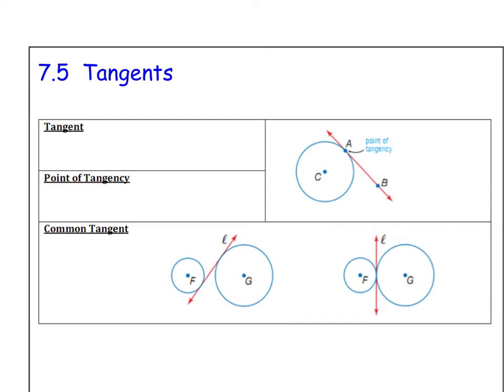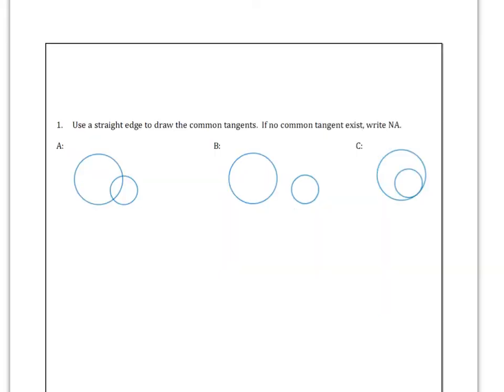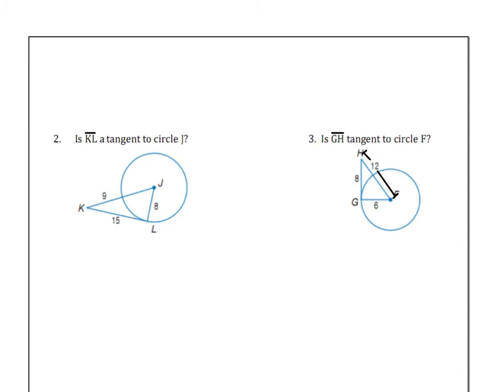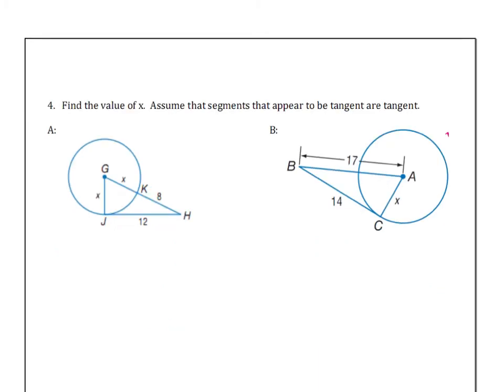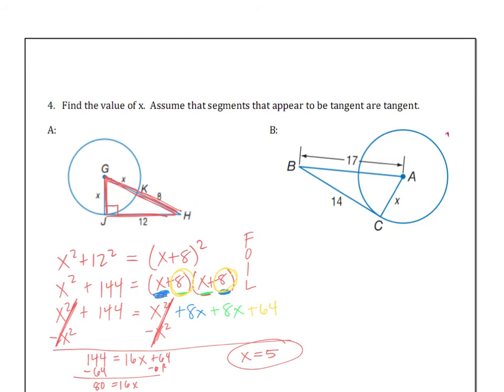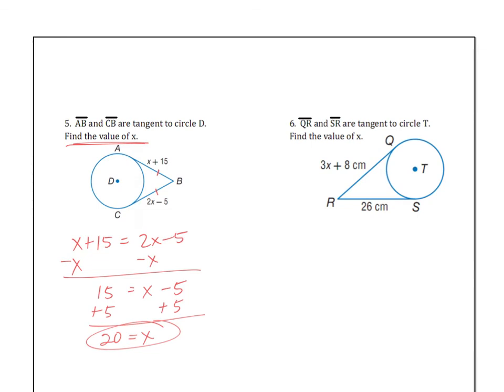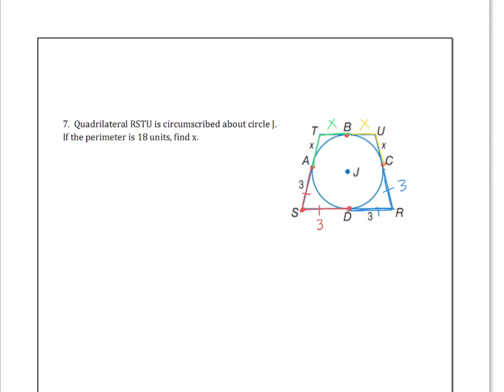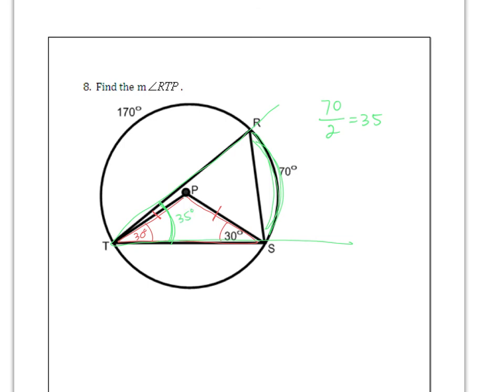Unit 7 Video 5 - Geometry.mp4